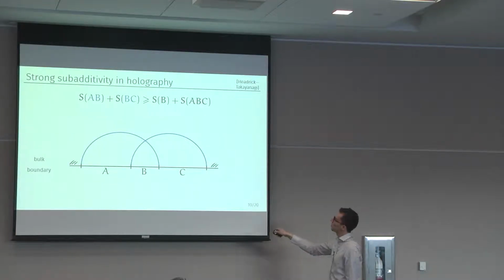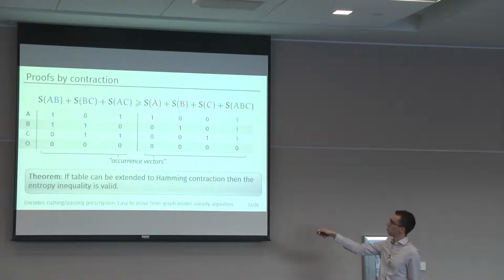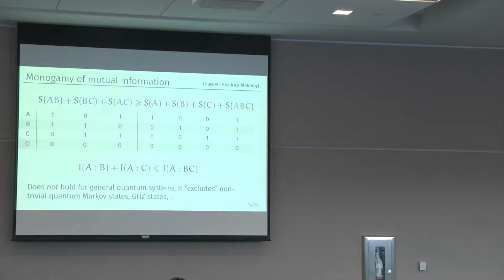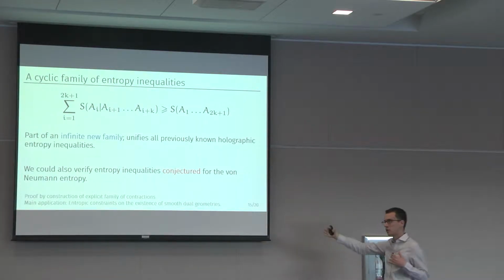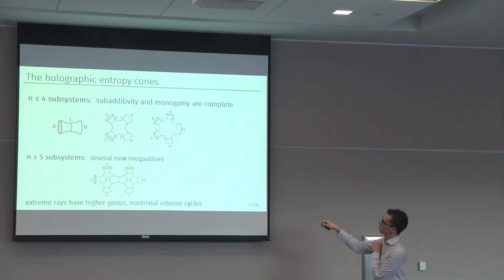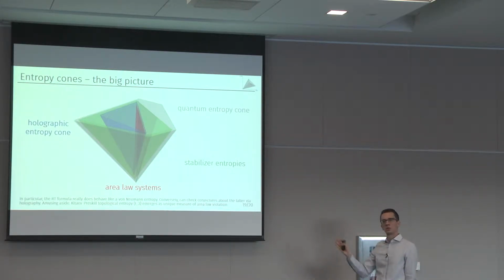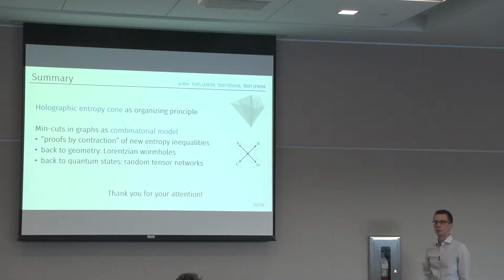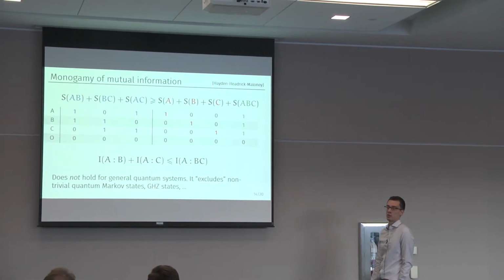Jan 14 Michael Walter. "The holographic entropy cone." (Part 2)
Date: January 14, 2016, Parallel Session B
Title: The holographic entropy cone.
Authors: Ning Bao, Sepehr Nezami, Hirosi Ooguri, Bogdan Stoica, James Sully and Michael Walter.

Abstract: In this work, we study the entropies of holographic quantum systems (that is, states of strongly coupled quantum field theories that admit a dual gravitational description). We show that, surprisingly, the study of holographic entropies can be reduced to combinatorics: an entropy inequality is valid for holographic systems if and only if it holds for the min-­cuts in an arbitrary graph. We discuss several consequences, one of which is a purely combinatorial proof technique that allows us to obtain an infinite family of new holographic entropy inequalities, generalizing the previously known ones. By systematically studying the holographic entropy cone, which parametrizes the region of allowed entropies, we also obtain new insights into the relationship between entropies in holographic systems and other quantum mechanical systems.